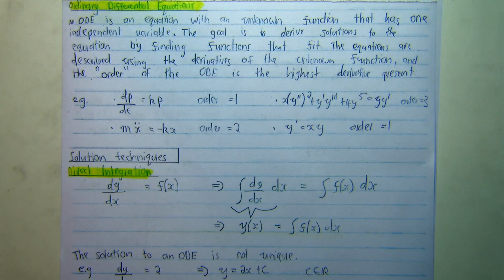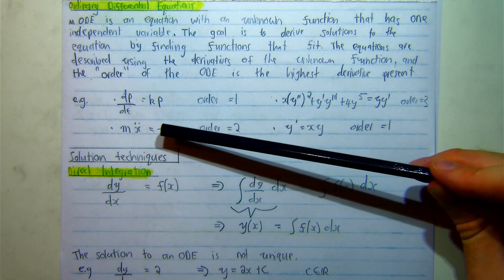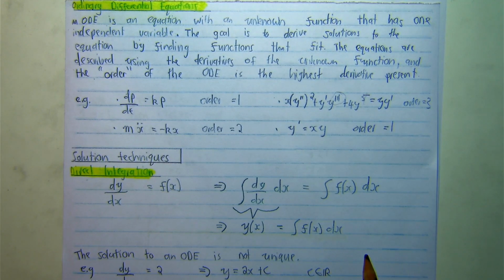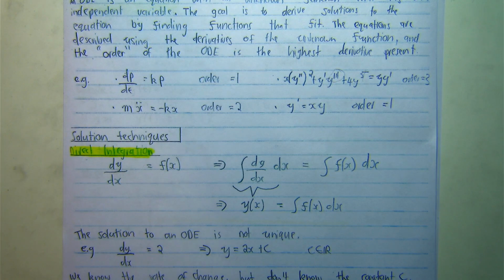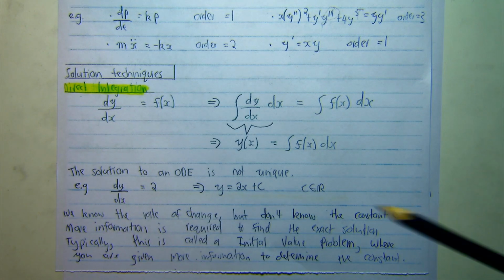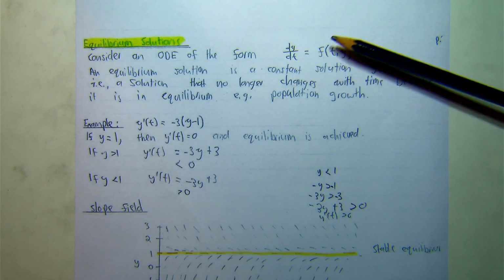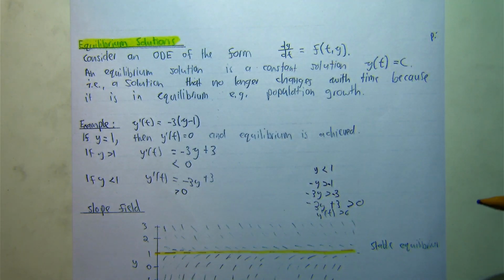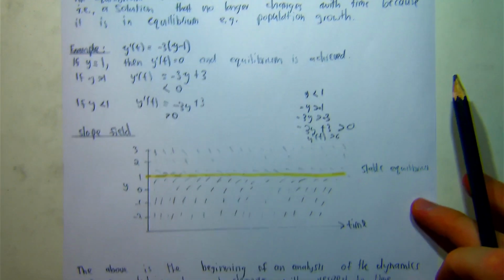Introduction to ODEs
This video provides a basic introduction to Ordinary Differential Equations (ODEs).